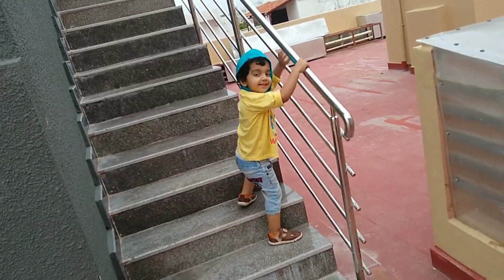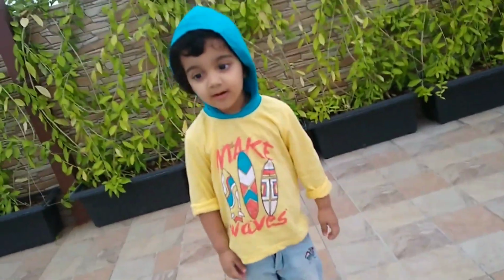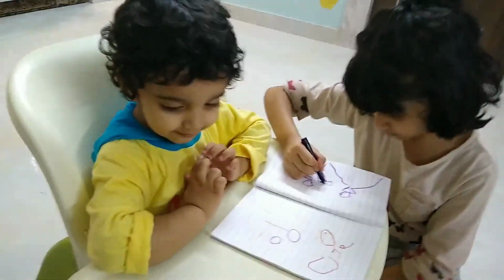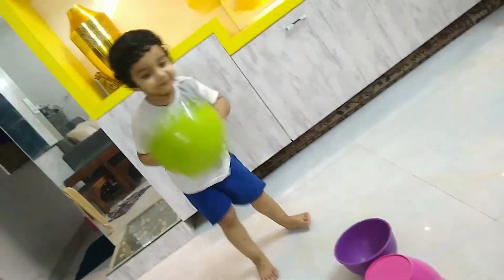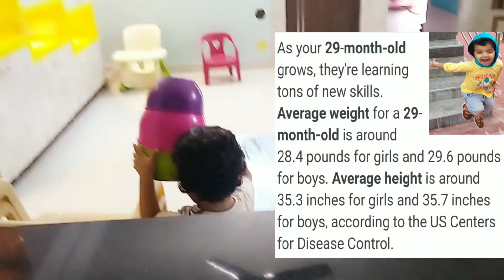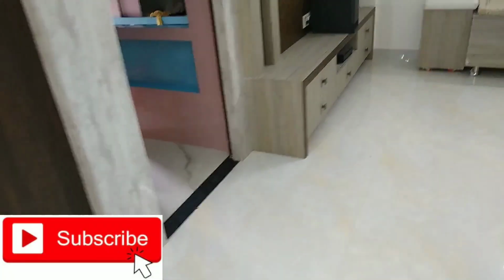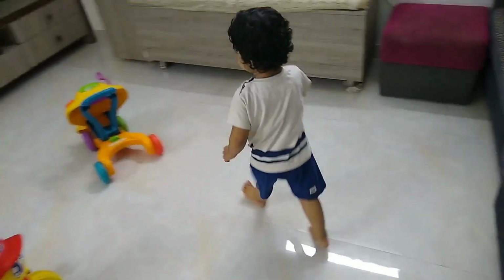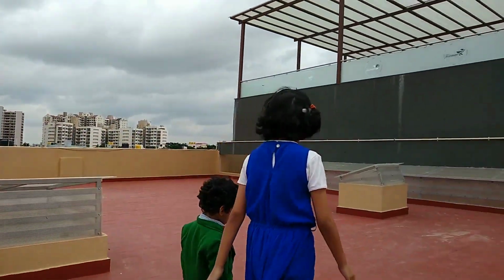29to30 months toddlers activities and growth development||2.5 year toddler activities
Here are some of the activities of 29 to 30 month old toddler ,this will help u to get idea what all ur 2.5 should be doing and their growth and development , milestones, height weight of 29 month toddlers